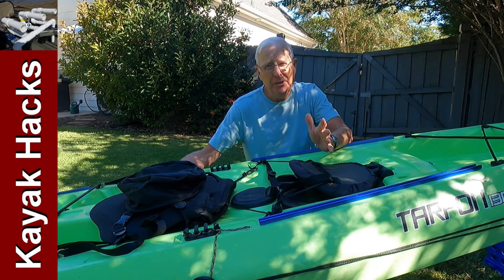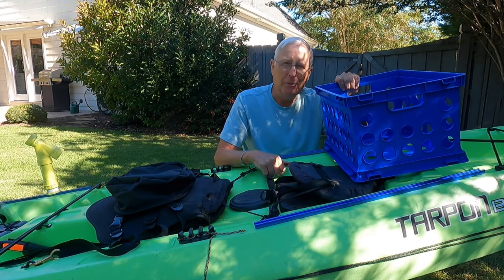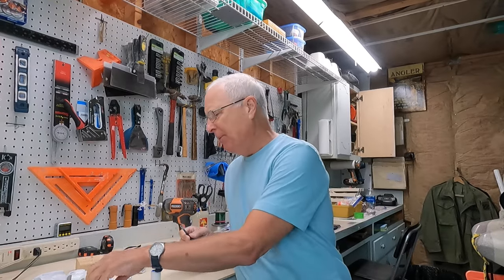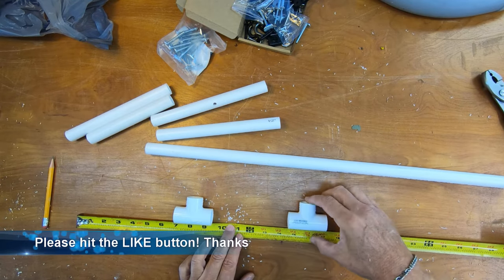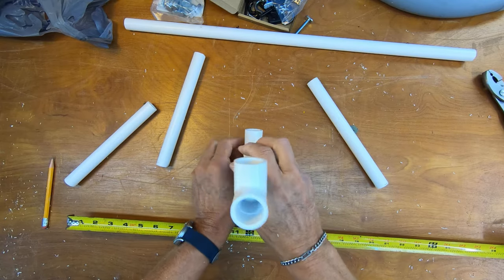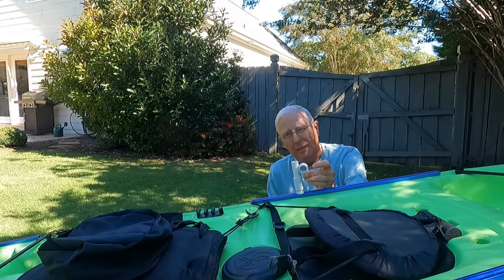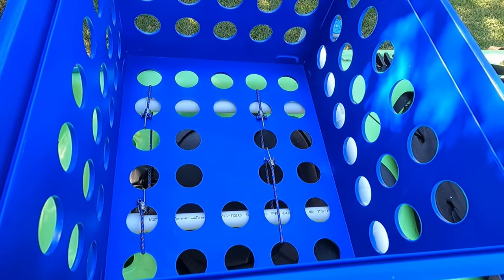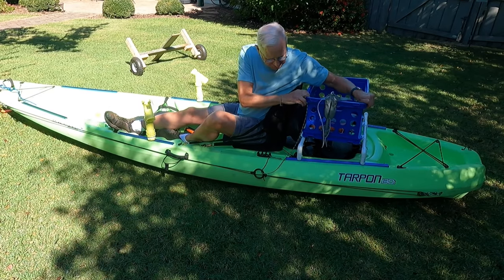Tandem Fishing Kayak - Add a Milk Crate Platform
Do you use your tandem fishing kayak in single seat mode? If so, you have the same problem I do with the rear tandem kayak seat getting in the way of installing your ffishing kayak milk crate and providing a place for fishing kayak tackle storage. Here is a kayak milk crate DIY that solves the problem. I show how to put a milk crate on a tandem kayak. This is a great kayak hack if you need to avoid the rear seat when trying to find a secure way to do tackle management. This is one of many easy mods and quick tips! Implement this idea if you have the same issue I do!